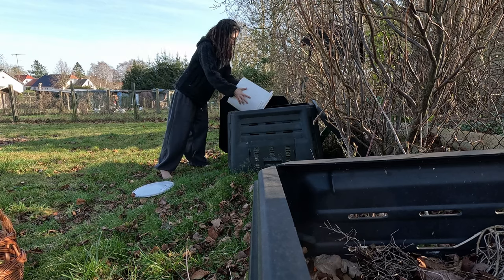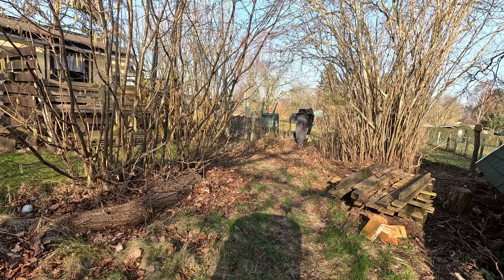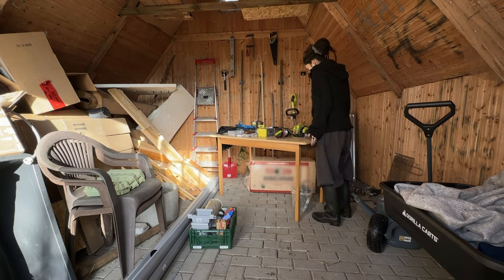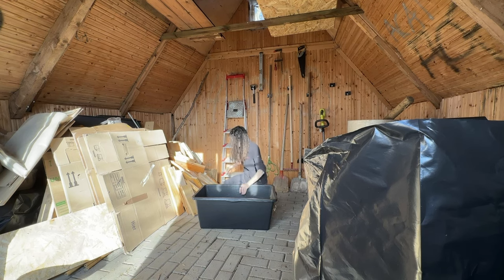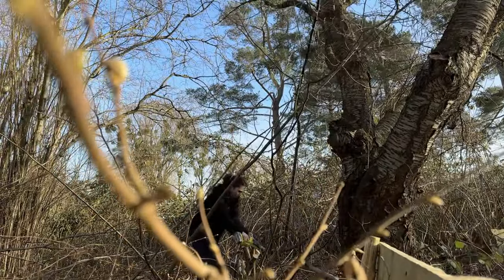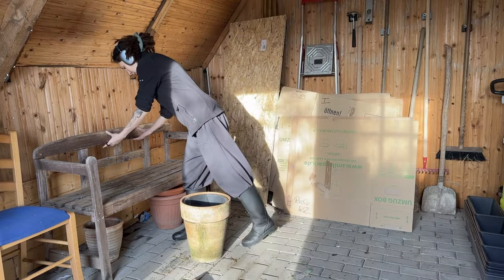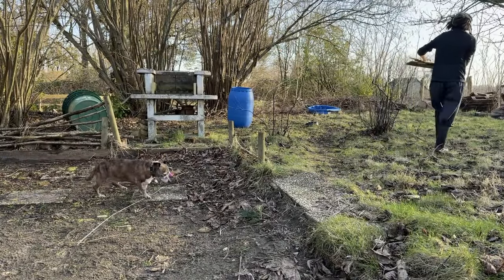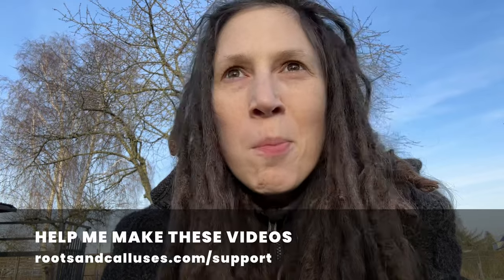The first day in the garden #073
I finally got to work in the garden! Instead of a quick look, Pepper and I have a good look at everything, and then get to work. I clean up the garden house, take down a tree, and somehow make the trash piles even bigger.

CHAPTERS:
00:00 Introduction
00:24 The plan for the day
00:59 The outside
01:28 The strawberries survived
02:08 Inside is a mess
02:53 Putting on shoes
03:20 Cleaning up the garden house
04:01 Before I continue...
04:32 Taking down a tree
06:01 Continuing the inside
07:43 Getting rid of graffiti
08:29 I made a lot of progress
09:18 Hanging out